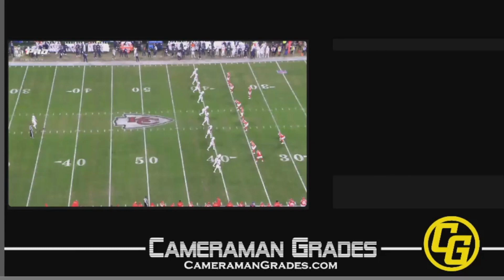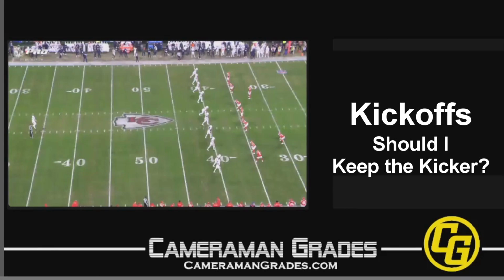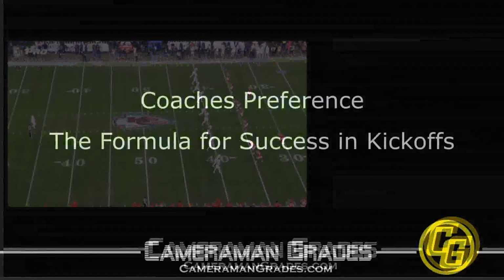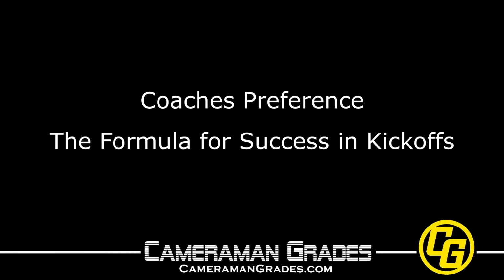Kickoff your season the right way!- Camerman Grades - How to Film Football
When to Keep / Drop the Kicker - Camerman Grades - How to Film Football

CameramanGrades.com
Professional consultations for camera operators, video coordinators, and sports video experts at all levels.

Today we are comparing coaches requests and how they match up with the formula success  for filming Kickoffs.  Should I keep the kicker in the shot?  The coach says he wants to see what the kicker does after he kicks.  How do I stay tight to the players when filming kickoffs?  How is filming from the Endzone different from filming from the pressbox for Special Teams?  These and other questions are answered for you with expert analysis by Cameraman Grades.